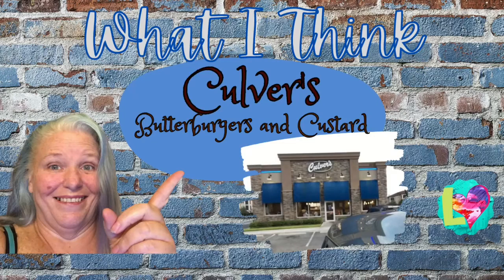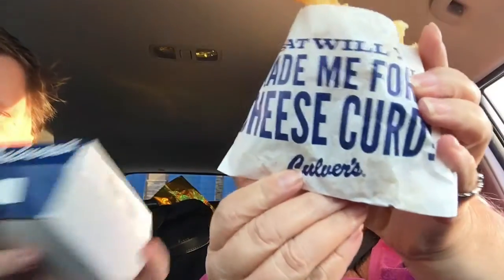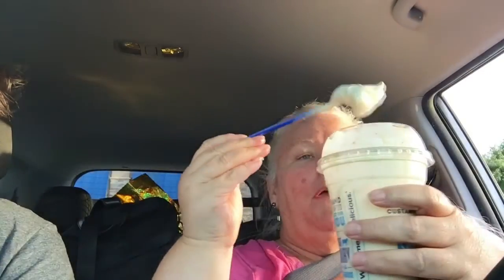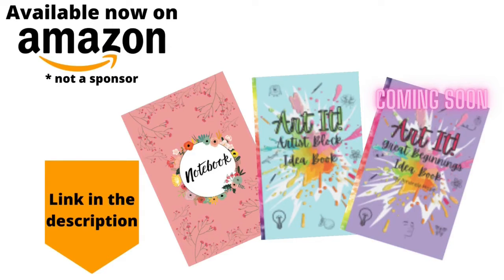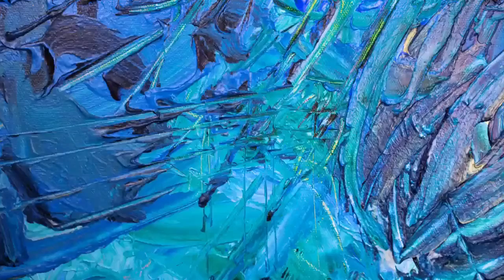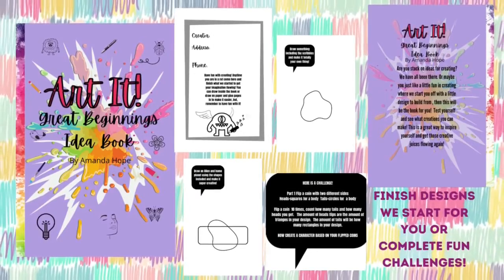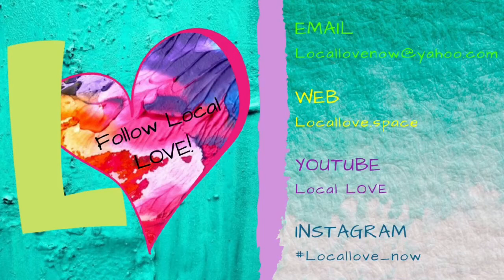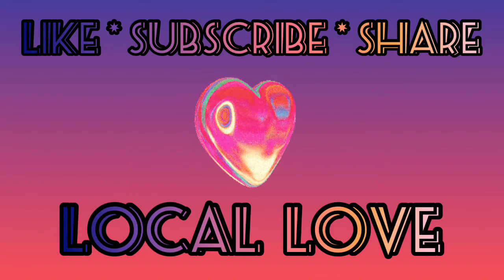What I Think!: Culver's Butterburgers and Frozen Custard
Where is the best places to eat in Kissimmee? What is an amazing place you have never been to before?  Well, we found a hidden gem called Culver's Butterburgers and Frozen Custard and we want to tell you all about it and show you what they have to offer! So, looking Top places to eat near Orlando, we will tell you what we think!

Hello, I am Amanda with Local LOVE and we are excited to bring you videos about Local event, Local music, Local art, Local Food and Places. Would you like to know the best places to dine in Orlando?  Would you like to know how to find local art? Maybe you want to know where to hear local bands? WE got that for you, we tell you all we can about Orlando and Central Florida and try to have a little fun along the way! You can help support what we do and help us have more community events with your donations. If you choose to donate any amount on PayPal or Cash App to us you will be able to get free items and early release or behind the scenes content on what we do and MORE! Thanks for your continued support! NOW on to our VIDEO!

NEW UPDATES
Link to our new Floral Raccoon/Sloth Notebook, now for sale on Amazon, not a sponsor, but, I am an affiliate, so if you would go to this link it would mean a lot to us, thanks!
Then we have the Art It! Artist Block Idea Book and that is going to inspire you to create and draw in new ways, here is the link for that option now available as well
BRAND NEW LIVE now for our ART IT!  Great Beginnings Artist Book is NOW LIVE go
MORE COMING SOON!  Our Totally SLOTH'D Notebook are now available
Mexican Folk Art Tropical Fish Notebook is
We have so many new adorable designs coming soon!

locallove.space

Fan Mail or Promotional Items that you want us to review can be sent to the address below, thanks!